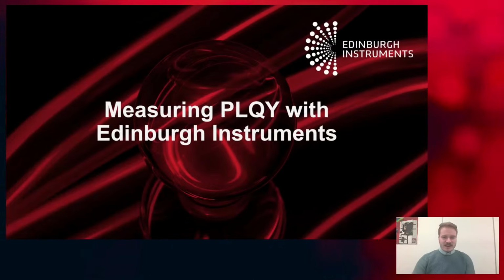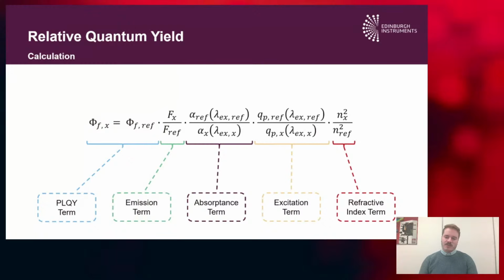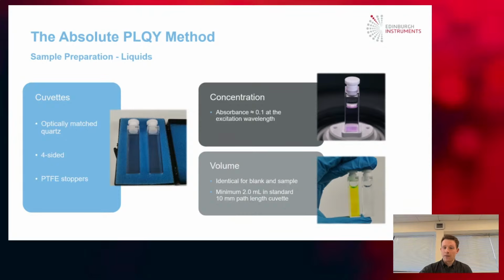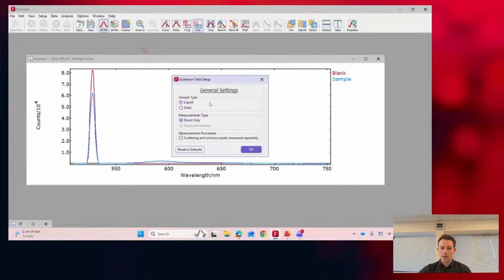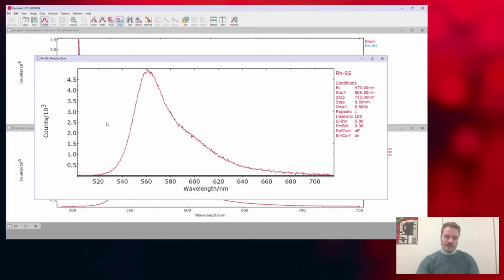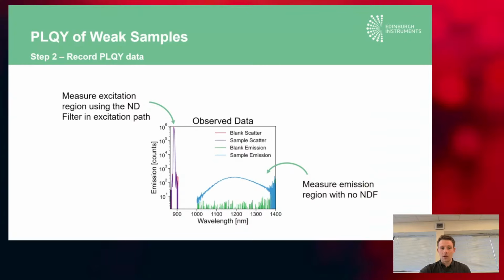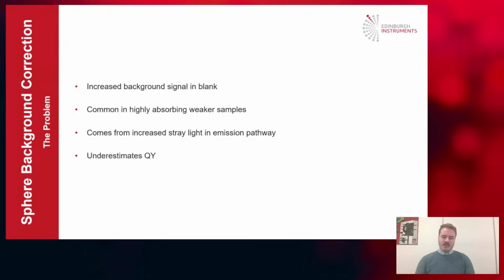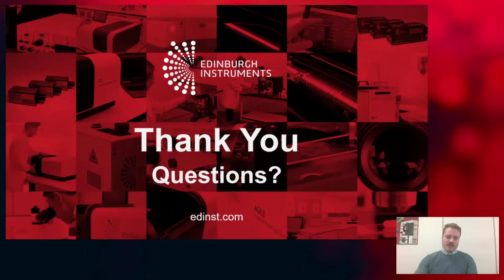Spectroscopy In Action : How to Measure Photoluminescence Quantum Yield with an Integrating Sphere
Measuring absolute photoluminescence quantum yield (PLQY) used to be a challenging and time-consuming process — especially for solid or opaque samples. In this live webinar, Grant Cumming and Tommy Loan from Edinburgh Instruments will show you how the use of an integrating sphere has revolutionised PLQY measurements, making them faster, simpler, and more accurate than ever before.

Learn how to measure absolute PLQY using real experimental examples, discover the most common pitfalls and how to avoid them, and see how modern calibration and data analysis software have simplified what was once a complex experiment